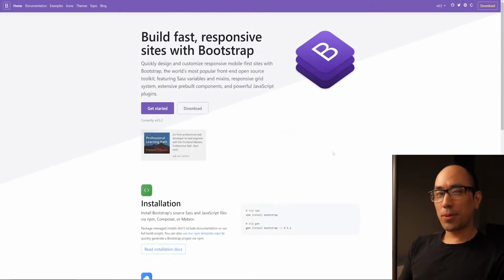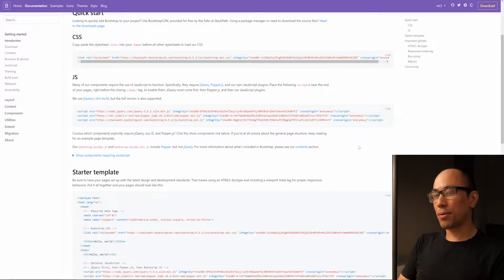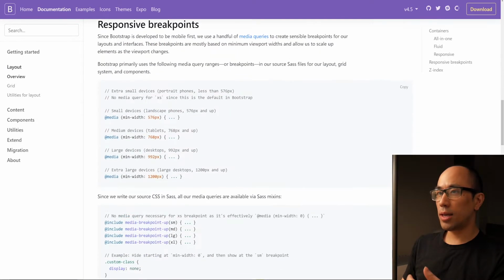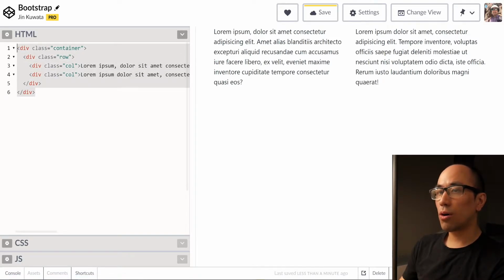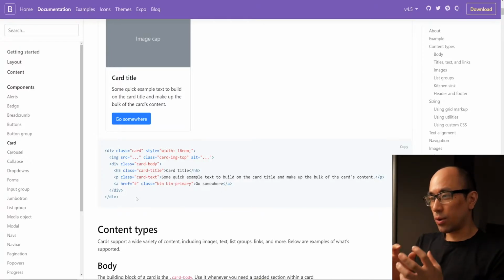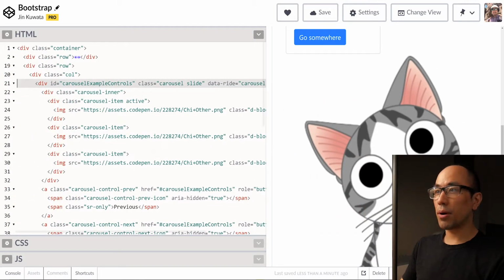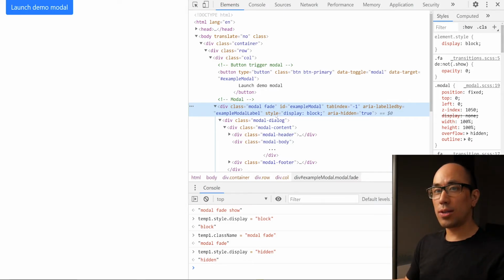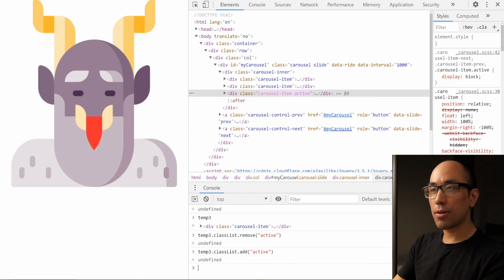MSTU5003 Unified - 04 Bootstrap